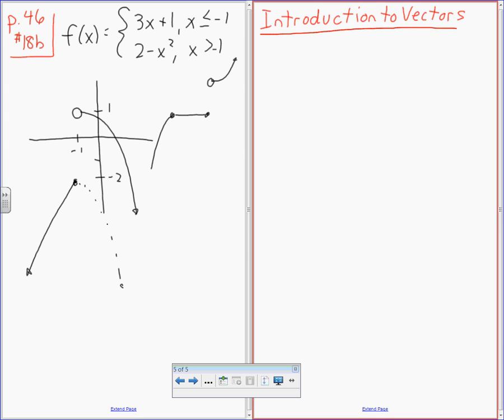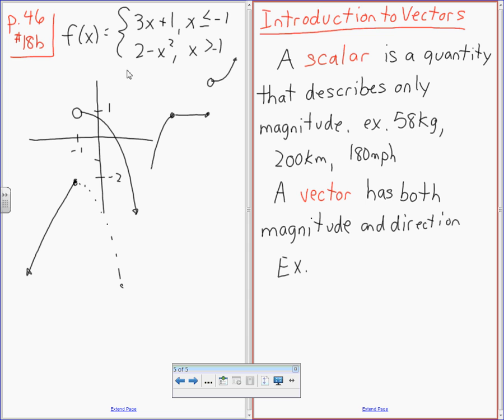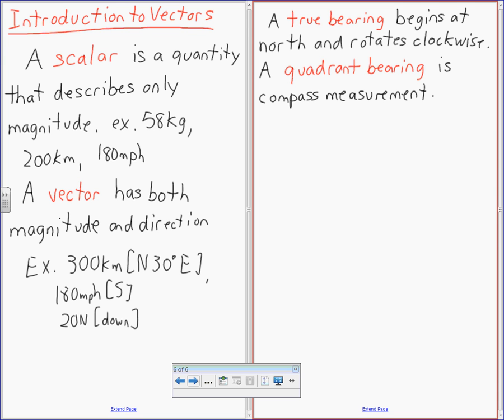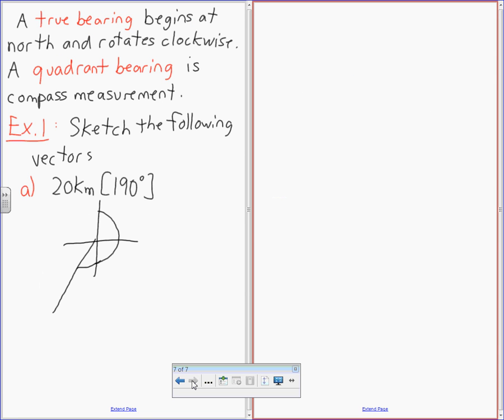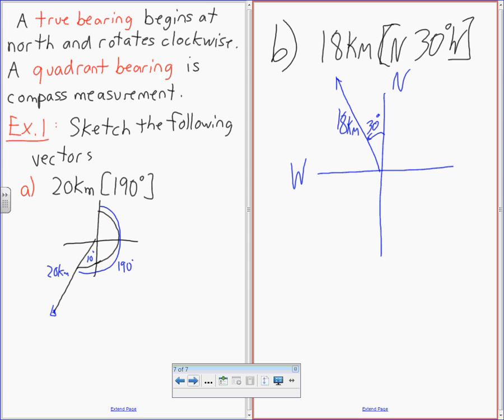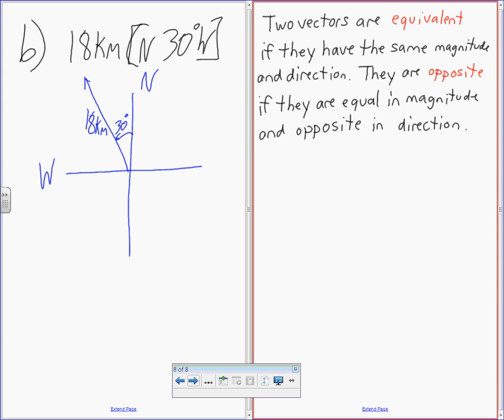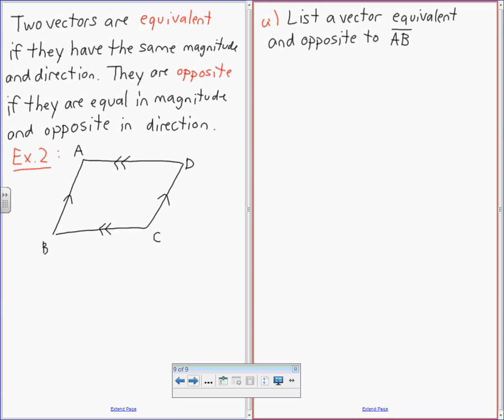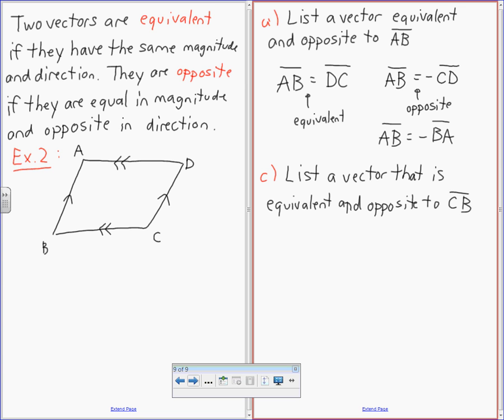MCV4U - Introduction to Vectors - Part 1 of 2